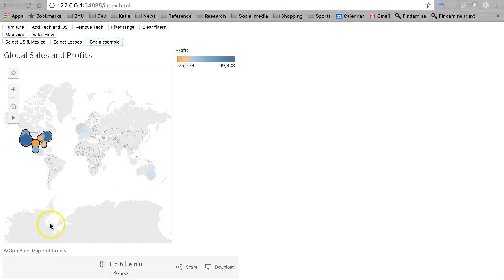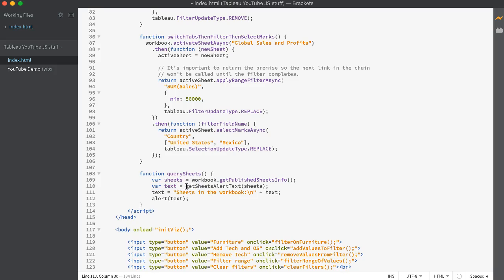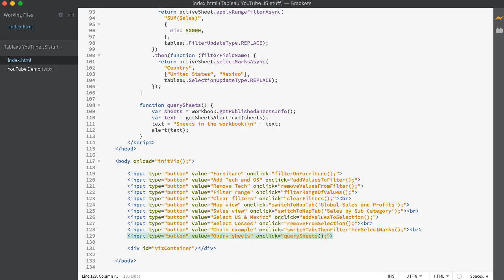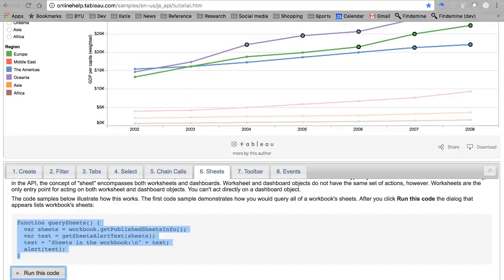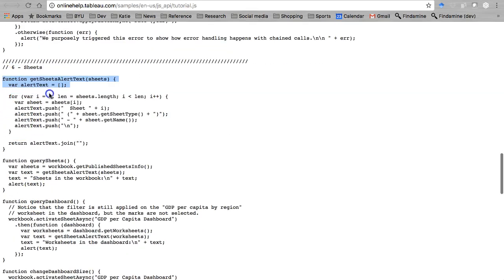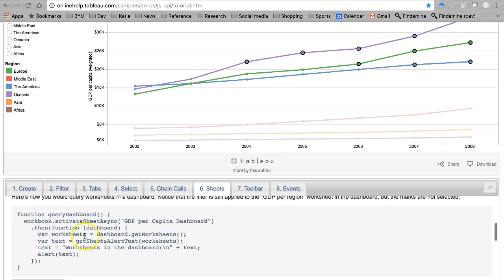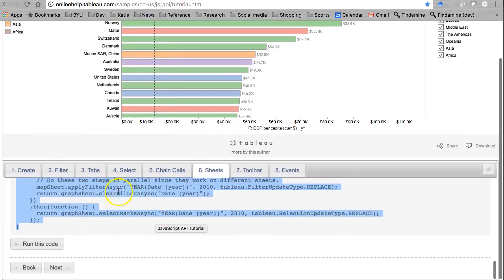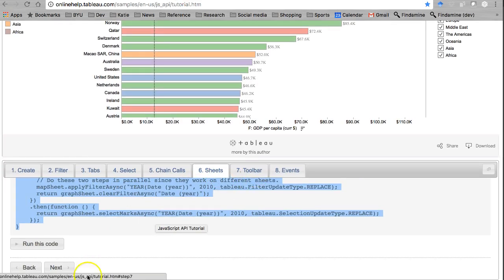Tableau JavaScript API: Working with sheets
Topics: Tableau JavaScript API working with sheets